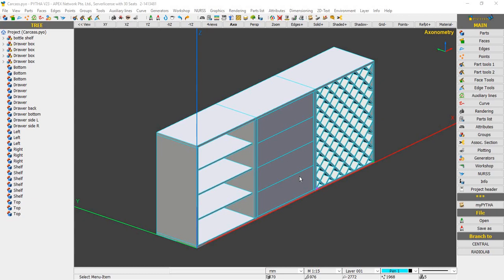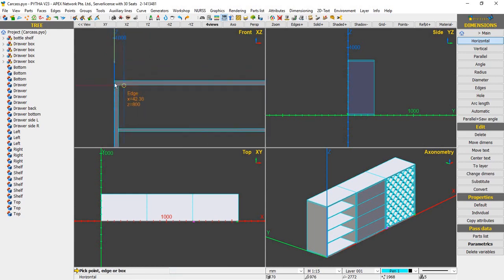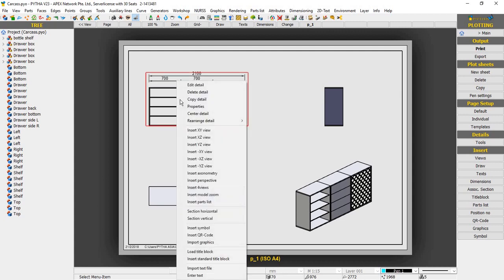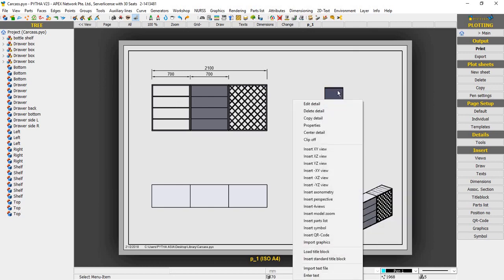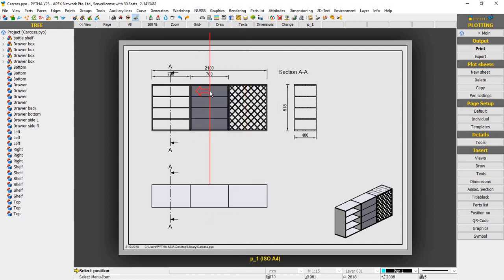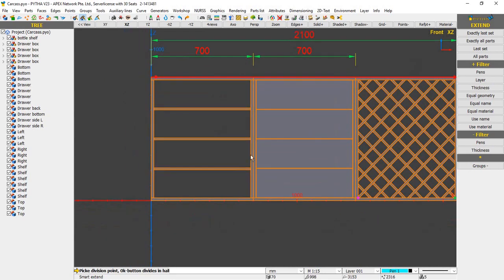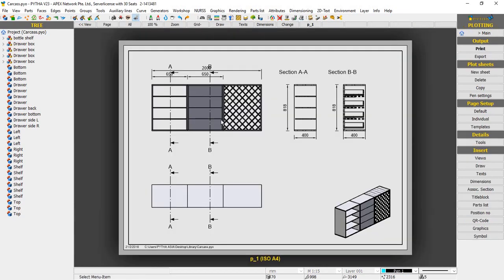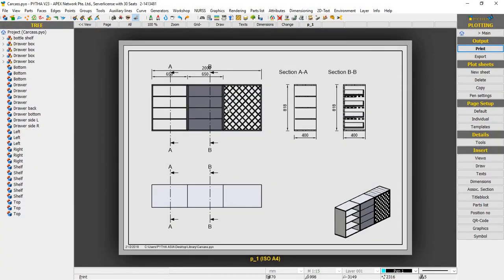[PYTHA - Basic training] Part 6 - Plot Sheet and Smart Extend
PYTHA - Basic training: P6 - Plot Sheet and Smart Extend